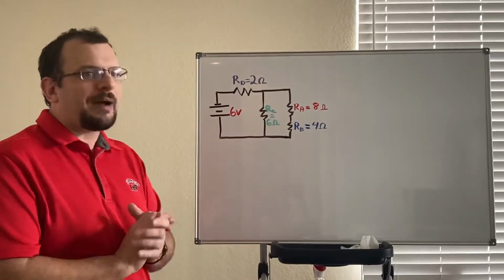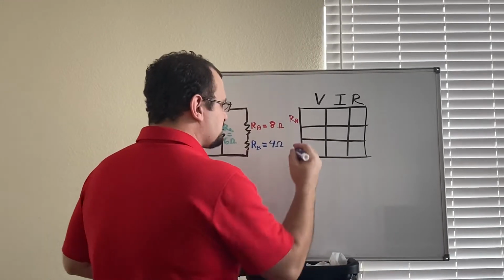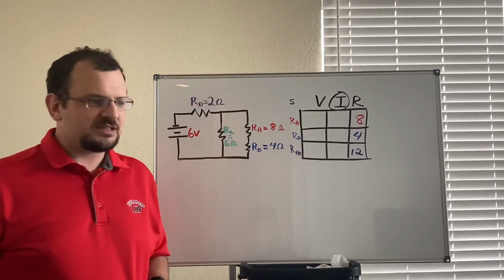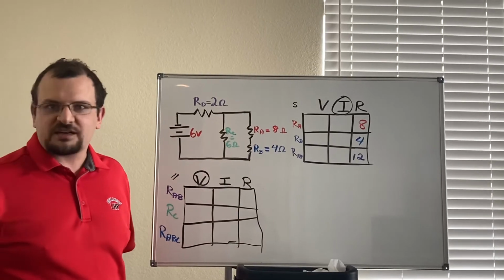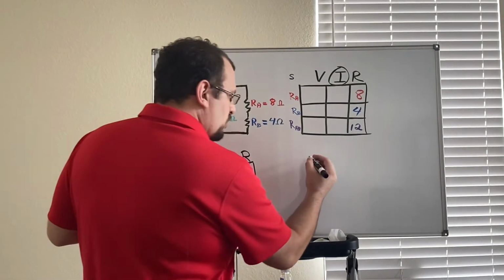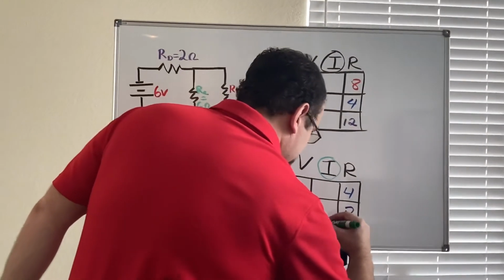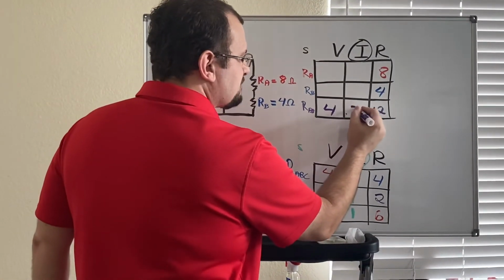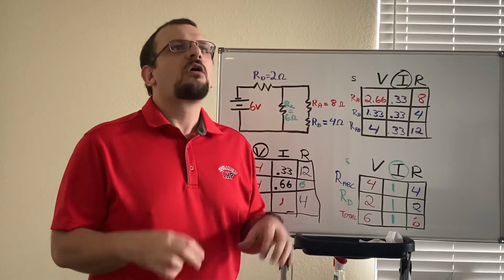Combination Circuits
How to analyze combination circuits